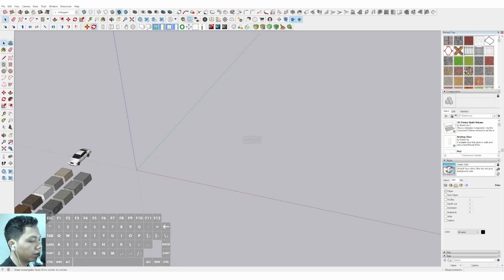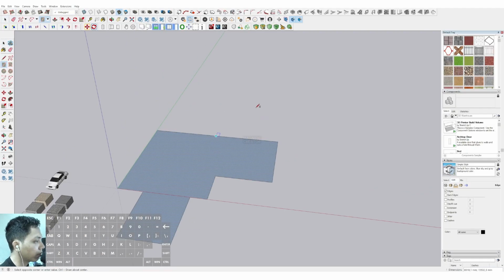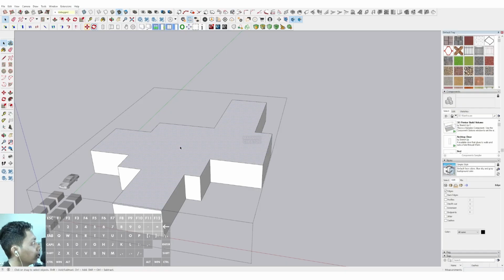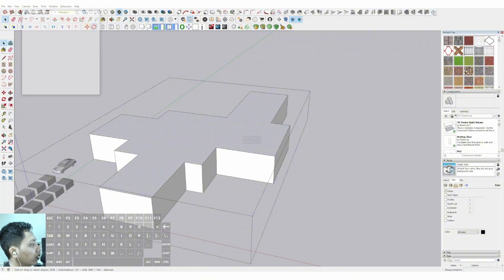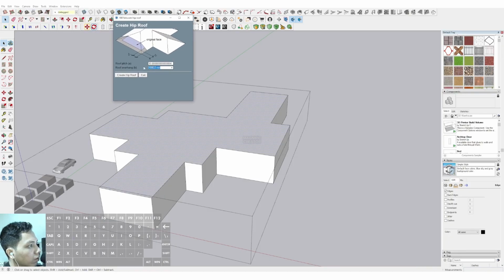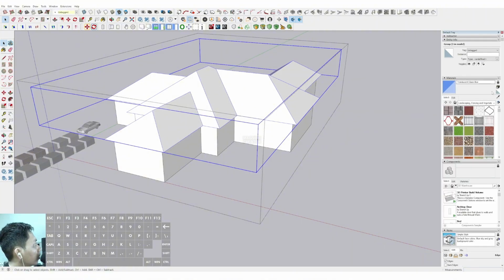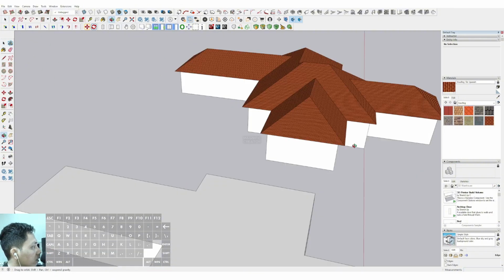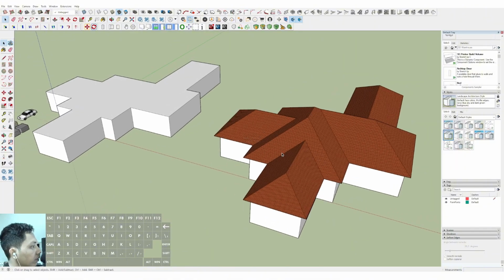SKETCHUP FOR BEGINNER HOW TO CREATE COMPLEX HIP ROOF EASILY WITH PLUGIN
This tutorial is about creating complex hip roof easily with plugin : 1001bit.com, the beginner can make this complex hip roof fast and easy just several clicks to get perfect hip roof in sketchup